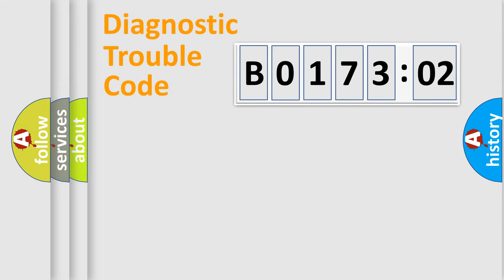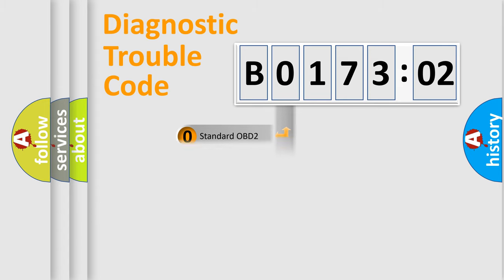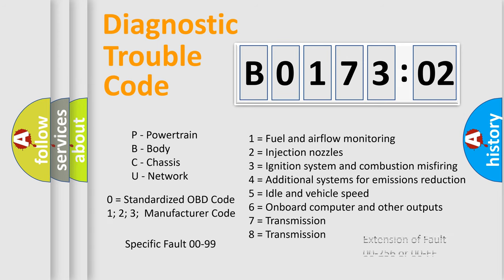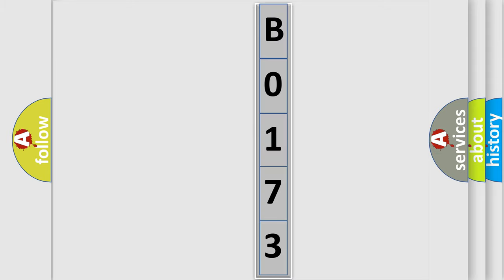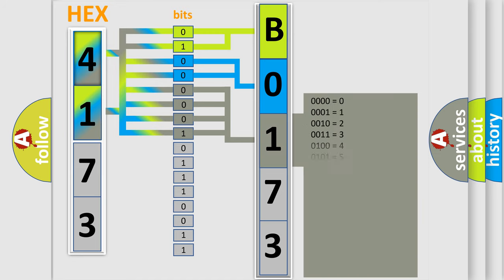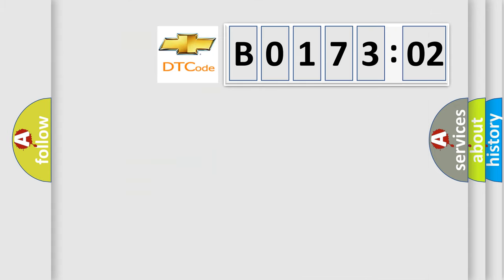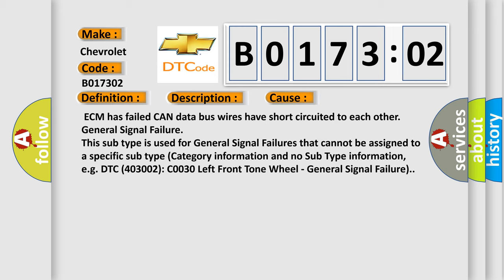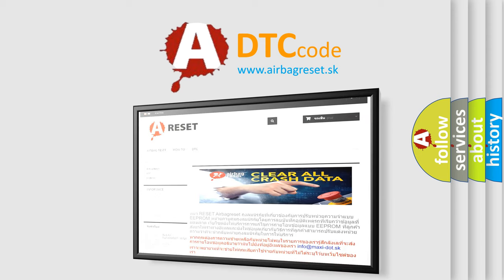DTC Chevrolet B0173-02 Short Explanation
Contents:
0:21 Basic DTC analysis according to OBD2 protocol standard.
1:48 Insight into programming
2:58 A diagnostically understandable description of the Diagnostic Trouble Code
3:05 Basic error definition

Make:
Chevrolet
Code:
B0173 02
Definition:
Vehicle Communication Bus A Performance
Description:
Engine running
Cause: